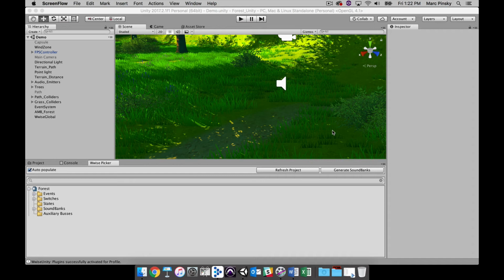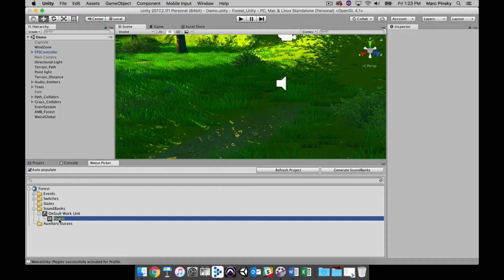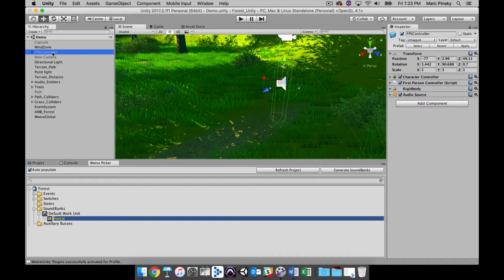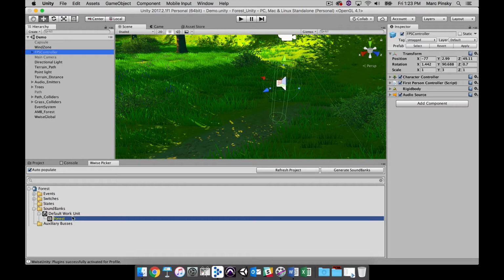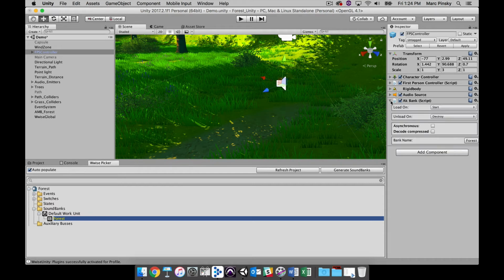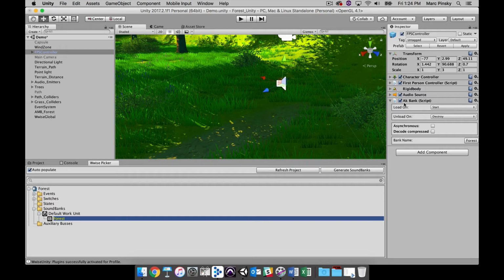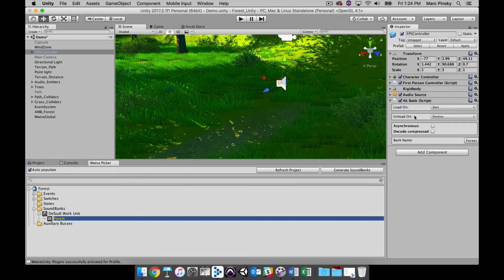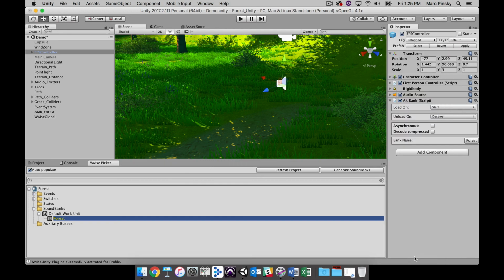4.4 - Unity/Wwise Integration II - SoundBank Placement